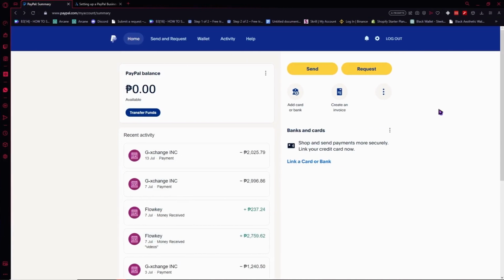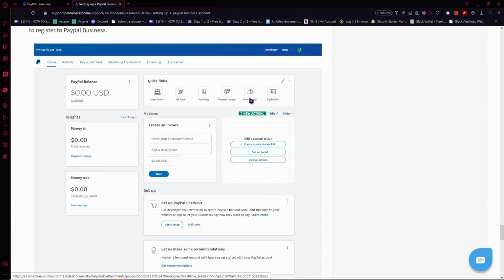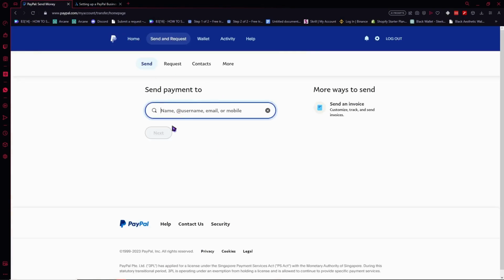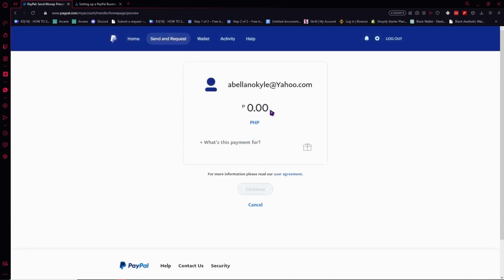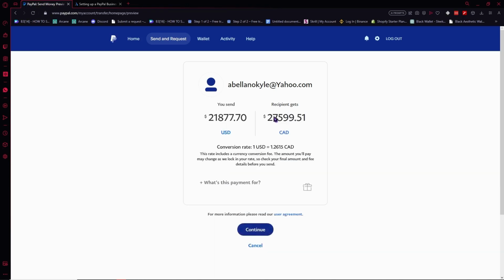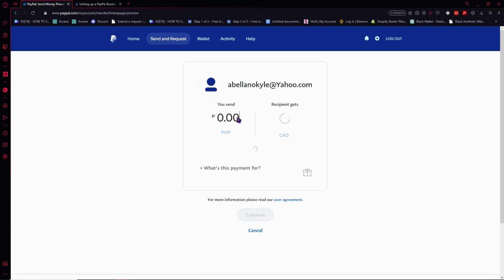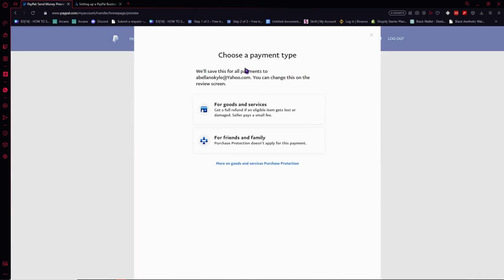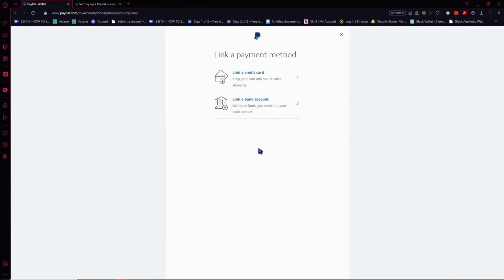💳💸SEND MONEY ON PAYPAL💳💸[QUICK AND EASY]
💳💸 Welcome to our comprehensive tutorial on how to send money on PayPal! 📱💰 Whether you need to pay a friend, purchase goods online, or support a cause, PayPal offers a secure and convenient way to transfer money.

In this video, we'll guide you through the step-by-step process of sending money using PayPal's user-friendly interface. From linking your bank account or credit card to adding recipients and confirming transactions, you'll gain the confidence to handle financial transactions with ease. 💼🔒

Join us now to become a savvy PayPal user and unlock the potential of seamless money transfers. Say goodbye to traditional payment methods and embrace the power of PayPal's digital wallet! 🌐🛡️